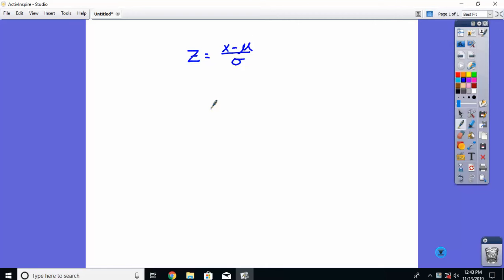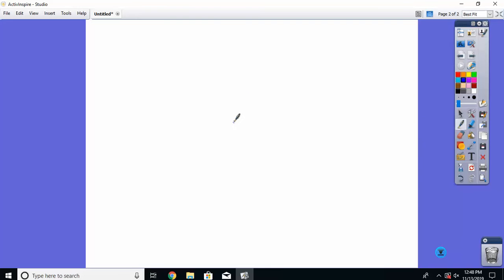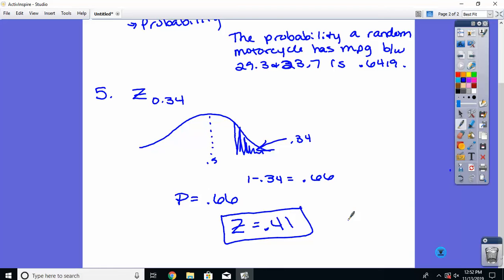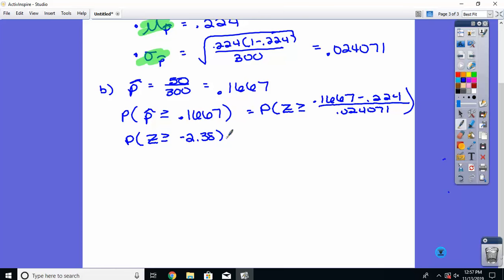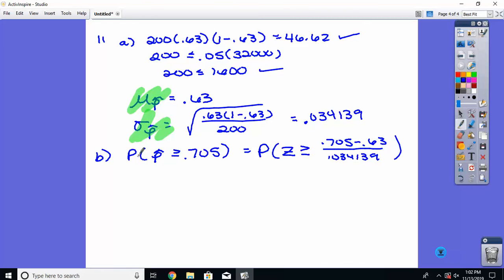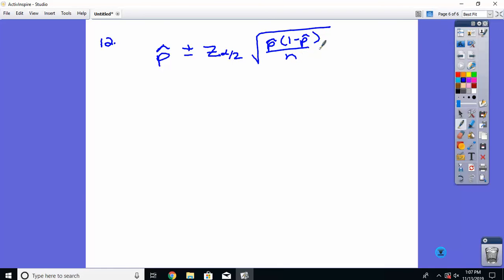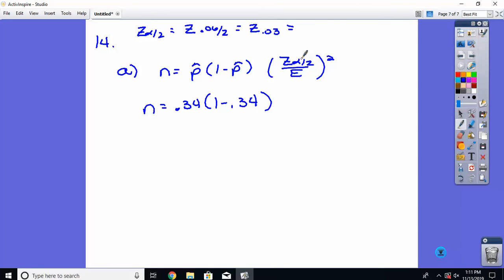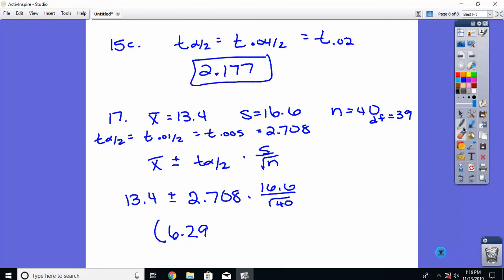Unit 4 Review Nov 13